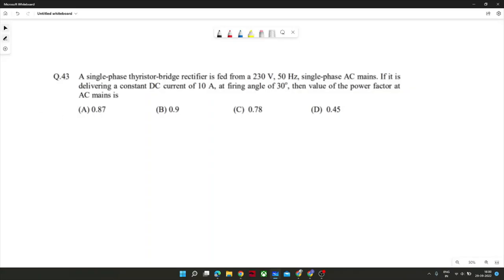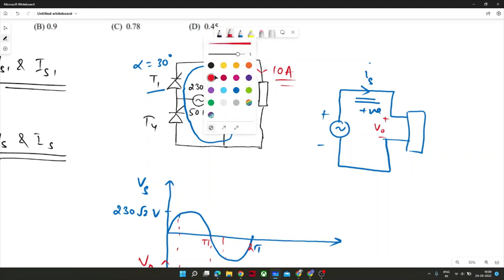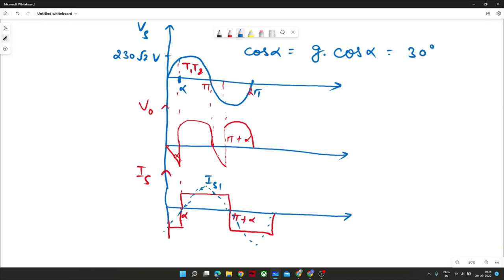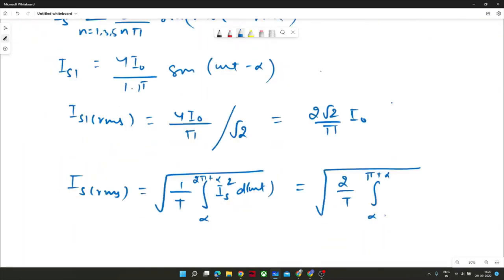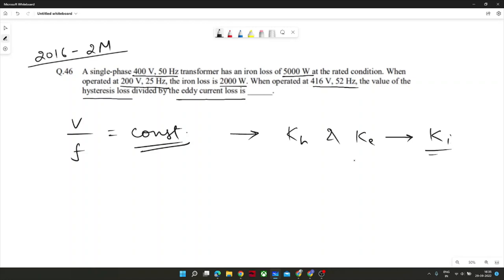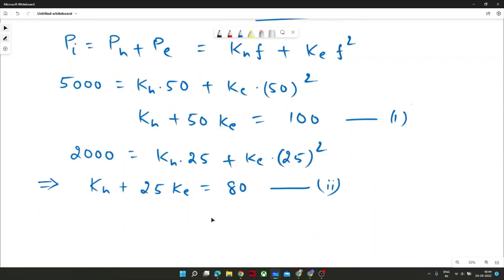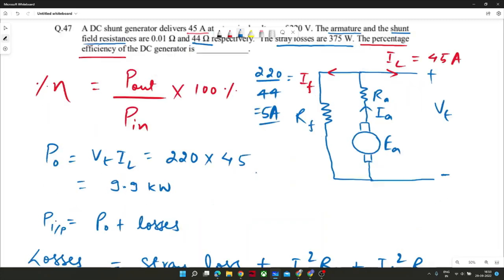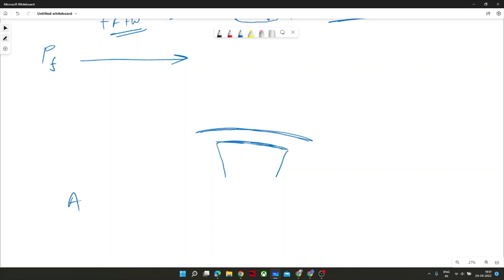GATE Preparation EE316 | Rectifier, DC machine and Transformer | Electrical Engineering